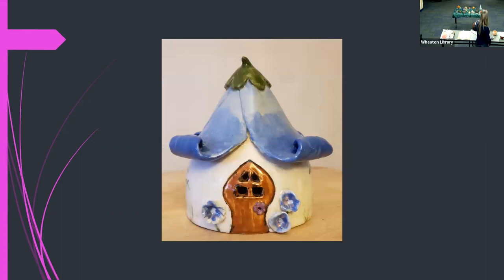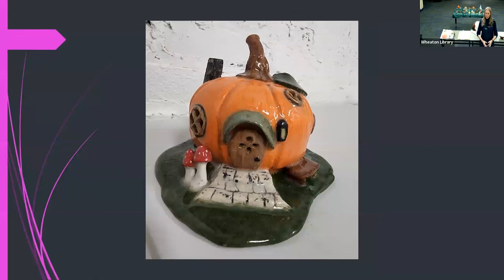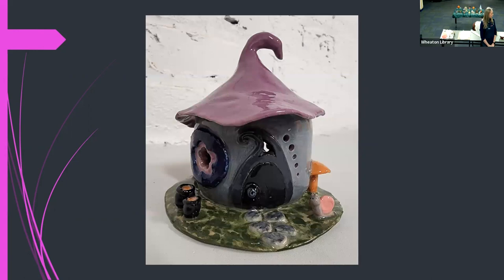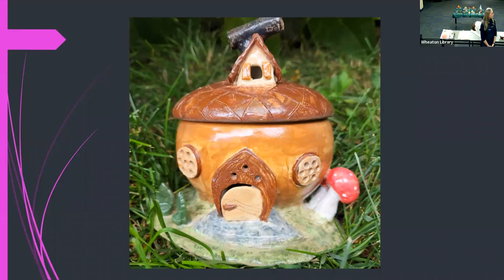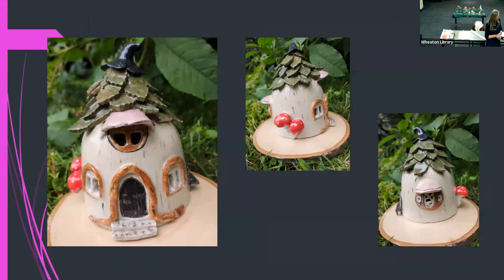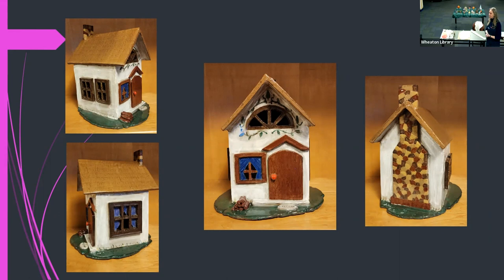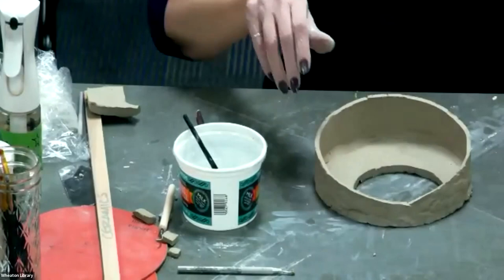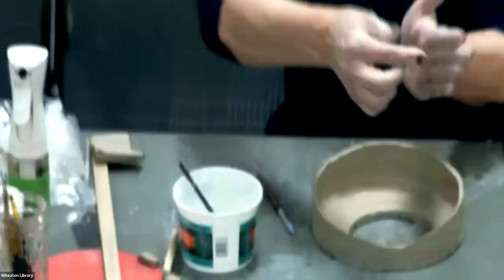Art Demo: Whimsical Creativity Through Pottery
Karen Smith will explain pottery versus ceramics and techniques to produce artwork.  Throwing on a wheel, sculpting, plus slab and coil building will be discussed.  Karen will create a functional piece of art applying these methods to air dry clay. Partnered with the DuPage Art League.